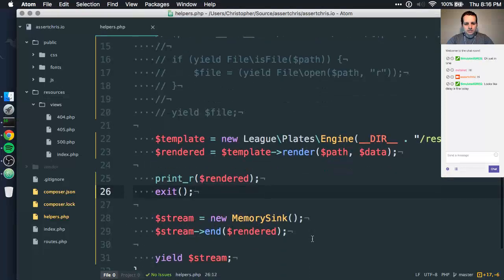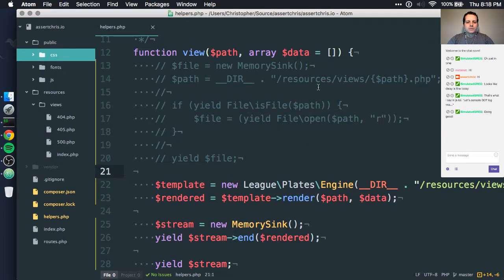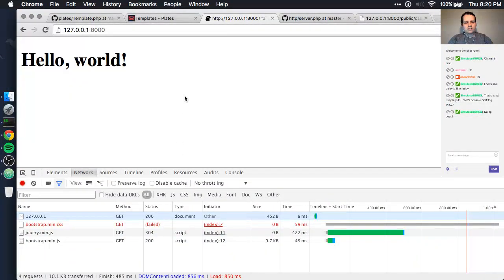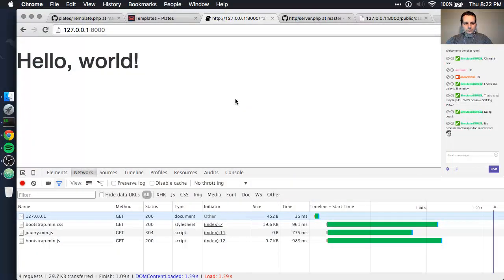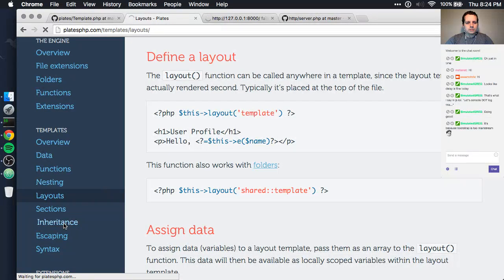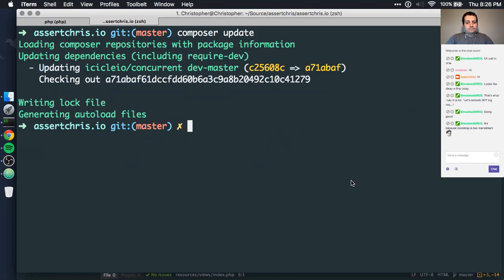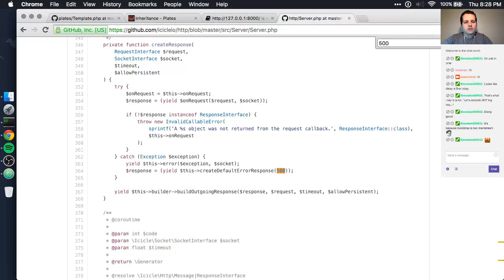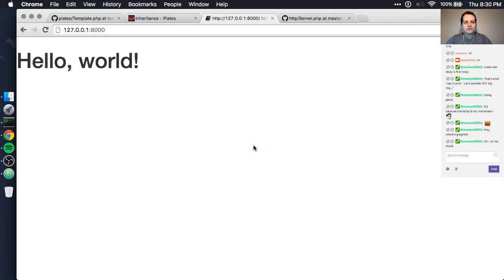Daily Code #8 - Rendering Templates with Icicle (Part 2)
It's about time we got some decent template functionality in this Icicle site...